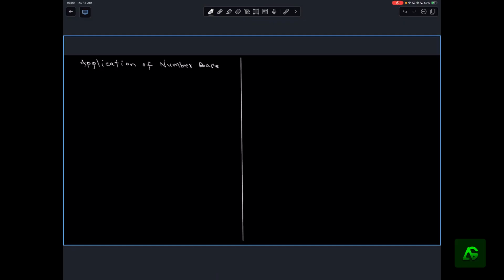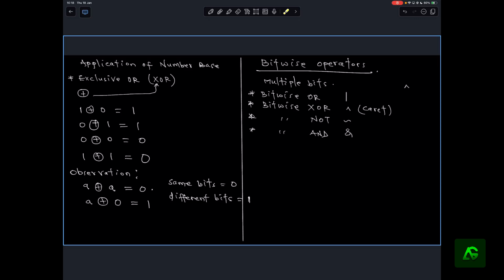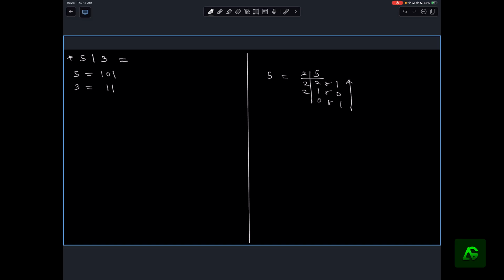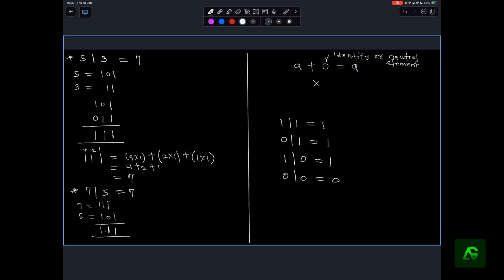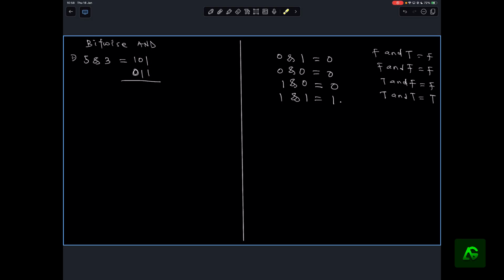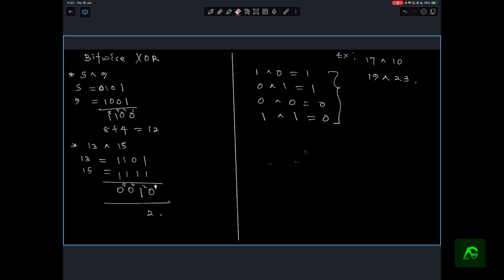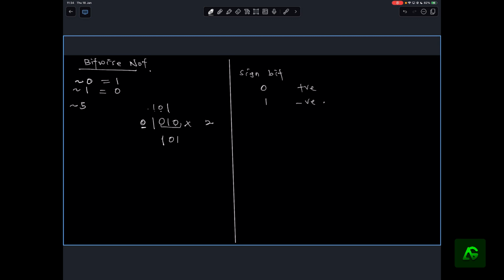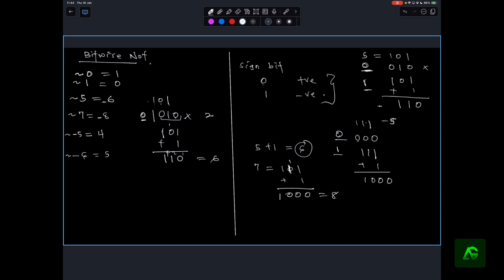Application Of Number Base - Understanding Cryptography in Web3 | Full Maths Tutorial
Ever wondered how number bases like binary and hexadecimal are actually used in the real world? In this full math-meets-Web3 tutorial, we explore how different number bases play a fundamental role in modern cryptography, blockchain technology, and Web3 infrastructure.
From converting numbers between bases to understanding how wallet addresses, hashes, and private keys work — this video connects the dots between math concepts and real Web3 applications.

🔢 What You’ll Learn:
-The meaning and importance of number bases (binary, decimal, hexadecimal)
-How base conversions work and why they matter in computing
-Real-world use of number bases in cryptography and blockchain
-Examples from Ethereum, Bitcoin, and crypto wallets
-The math behind hashing, key generation, and smart contract logic

💡 Perfect For:
-Students studying number theory or computer science
-Crypto and Web3 beginners who want to understand the math
-Educators explaining real-life applications of number bases
-Developers who want to go deeper into blockchain mechanics